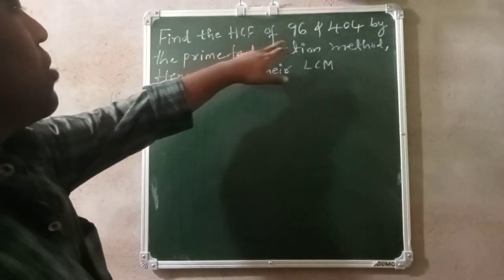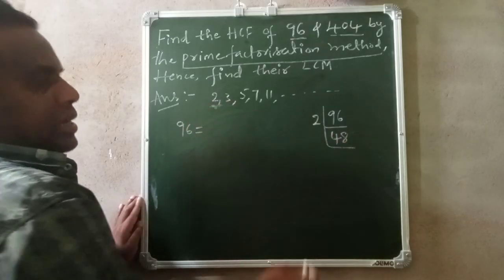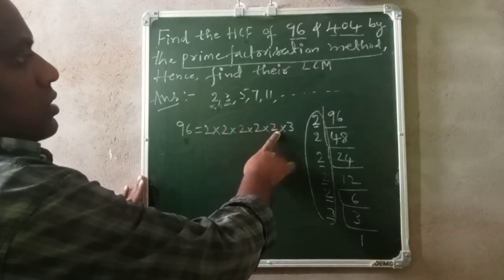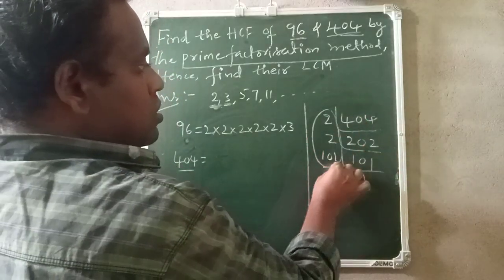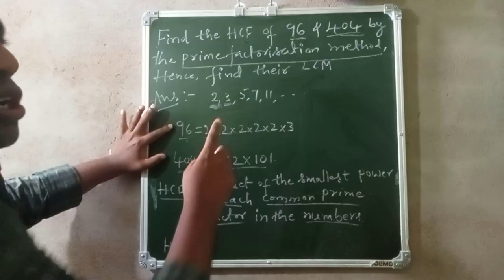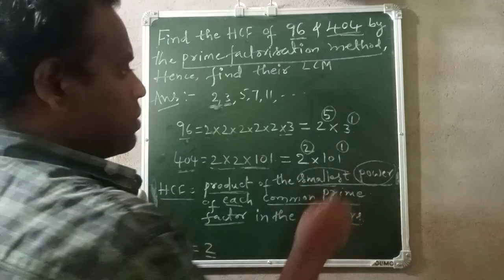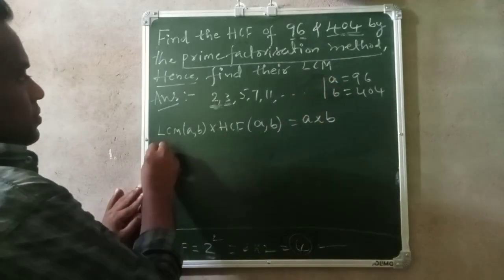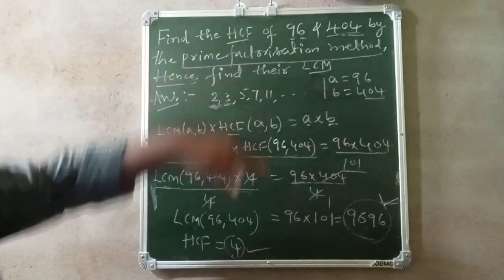Find the HCF of 96 & 404 by the prime factorisation method, hence find their LCM | math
Find the  HCF of 96 & 104 by the prime factorisation method, hence find their LCM